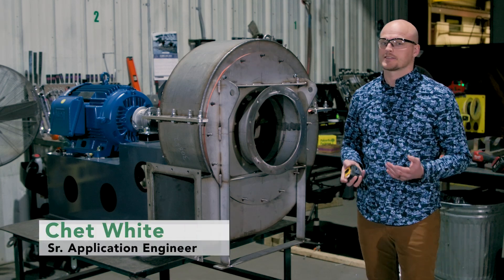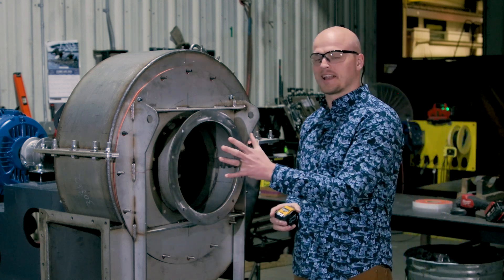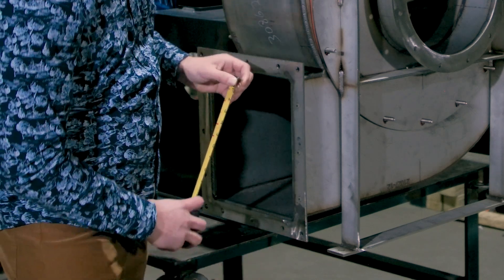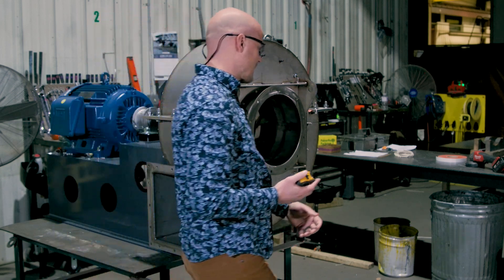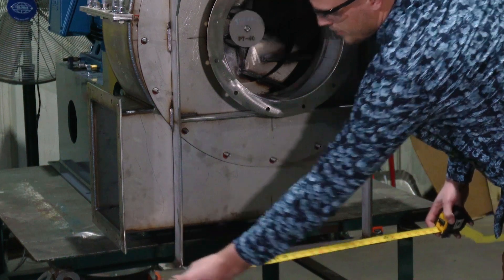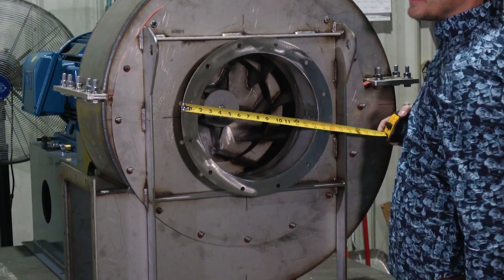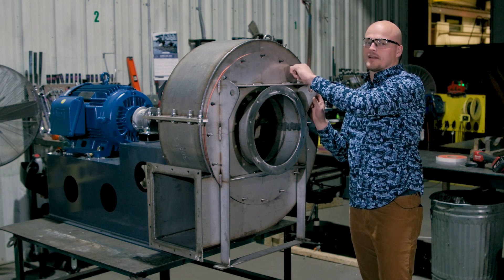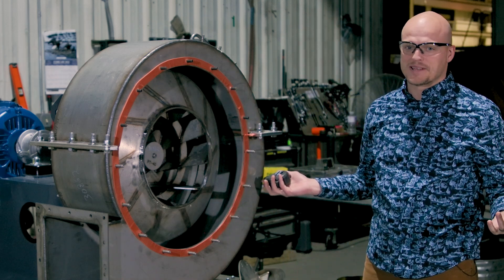How to Measure A Fan for Retrofit or Replacement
Replicating fans or retrofitting fan parts and accessories doesn’t have to be difficult.  Senior Application Engineer Chet White explains seven key areas of measurement for accurate replication, retrofitting, or replacement.

Seven key sets of measurements are required to retrofit or replace an existing fan:
1. Inlet flange dimensions
2. Outlet flange dimensions
3. Centerline height
4. Inlet flange face to the centerline of the housing
5. Outlet flange face to the centerline of the housing
6. Centerline of the inlet to the centerline of the outlet
7. The fan footprint

Full Transcript:

If you're trying to measure the size of your fan, you're likely doing it for one of two reasons. Either one, you want to retrofit a product that you have in the field that you may not have a drawing for, maybe really old and it needs to be replaced, or two, you're just trying to find the size so you can buy another one or buy a replacement for that one and go back to the manufacturer with it. So, let's look at what you need to do in measuring to determine the size of your fan first in a retrofit. So, if you're trying to retrofit and match a fan into an existing location, you need to make sure to get seven key measurements. So, the first one, if you can isolate your fan from the system like this one is, that'll make it a lot easier. Otherwise, you might have duct work on the inlet, duct work on the outlet, will make it a little bit more challenging to get some of these dimensions.

So, the first one we want is the inlet flange dimension. So, you want to get an OD, an ID, and then a bolt circle and a number of bolts. And you also want to determine if your bolts are on the center line or if they're straddling the center line like this one. Then you want to get your outlet flange dimension that's over here. You want to get, typically on a fan, you're going to have a rectangular outlet, a round inlet on a blower. You might have a round inlet and a round outlet that often match. But on this one we have a rectangular outlet. So, you want to get a width, a height, you want to get the OD and the ID on those. And then you also want to get your bolt dimensions, so your bolt circles, and that defines your outlet flange dimension.

Okay, the next thing you want to get is a center line height. This is critical. So, from the floor to the center line, what is the height of your fan? The next dimension you want to get is the inlet flange face to the center line of the housing. So again, we're looking at center of the housing to the inlet flange face. This will allow your fan to actually meet up with the inlet duct work. The next dimension you want to get is the outlet flange face to the center line of the housing, so outlet, flange to the vertical center line of the housing. The last dimension on the airstream that we want to get is the center line of the inlet to the center line of the outlet. In this case, that dimension is approximately two here. If you have a straight edge, it makes it a lot easier in the field.

Your seventh and final dimension that you want to get for a retrofit is the footprint. You want this thing to sit on the same bolts potentially that you have in your current foundation. So go around measuring your bolt hole diameters, your width plus your length. This way, if I show it on this side, looking at this way, you want to get your number of foundation holes, the diameter, and then your fan can drop in place on the current foundation and connect to the current connection points. Now, if you're just trying to find the size of the fan so that you can report back to the manufacturer, "I need another of this size." Your manufacturer likely sizes your fan in one of two ways. They either size by the inlet diameter or they size by the wheel diameter like Air Pro typically does. So, the inlet diameter you just get by measuring the ID of the inlet, and that often is the fan size, especially for general industrial fans.

If getting the wheel diameter, you have to access the wheel. Now, if you have a fan like this where you've got an inlet panel like this one where, call it an inlet cover plate, or you have an access door like this one, you can get at the diameter of the wheel by pulling the access door, maybe finding the circumference, using a flexible tape or some type of string, and then measuring the circumference dividing by pie. That's a fun way to do it. Or you can pull off your inlet panel like I'm going to do on this one. Now we have access to the wheel and we want to measure the diameter. So, all we're going to do is measure from that side to that side and get the diameter of the wheel. If we get the diameter of the wheel, you can typically report that back to the manufacturer and they know the size of the fan. So that's how you measure a fan.